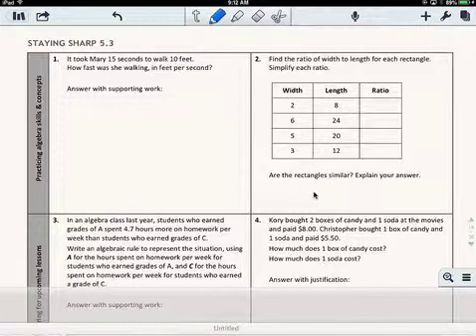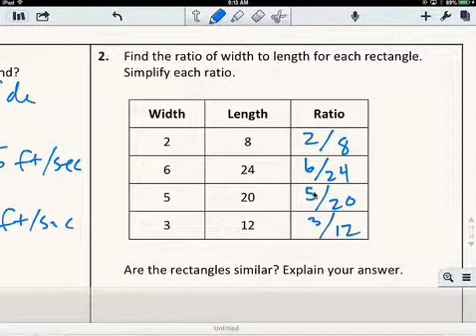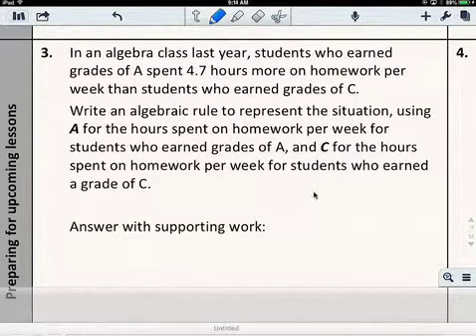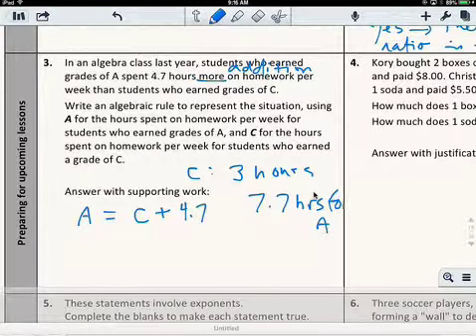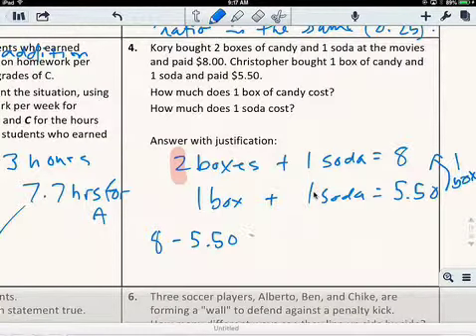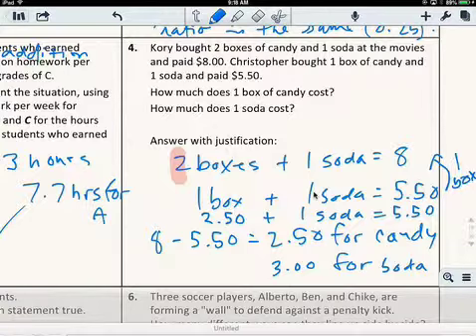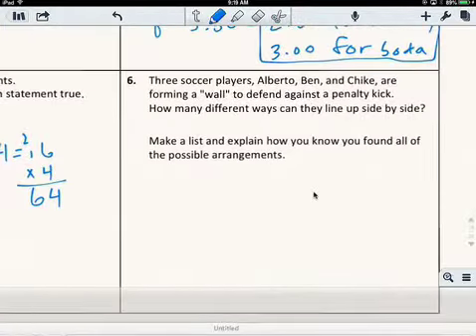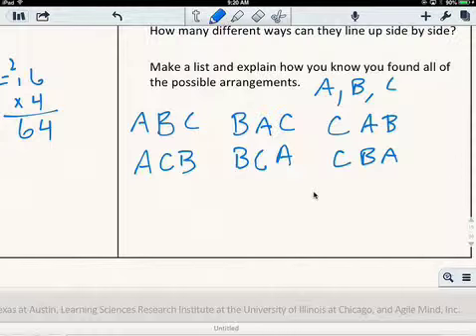POA '13 HW 5.3